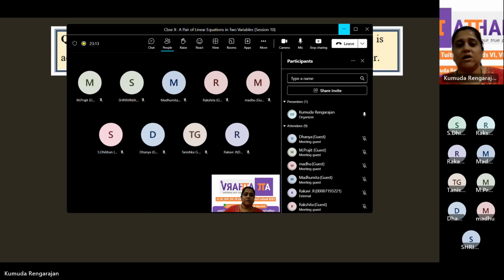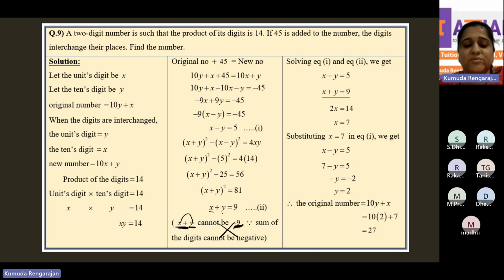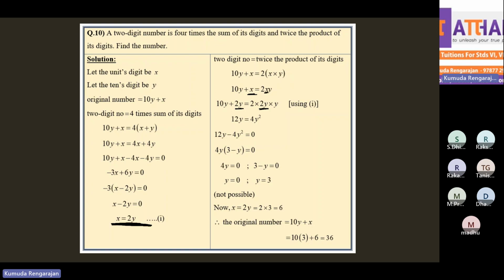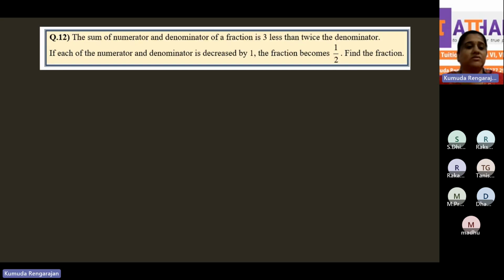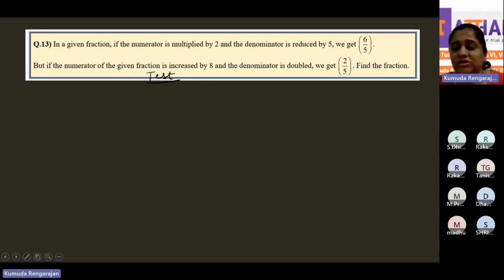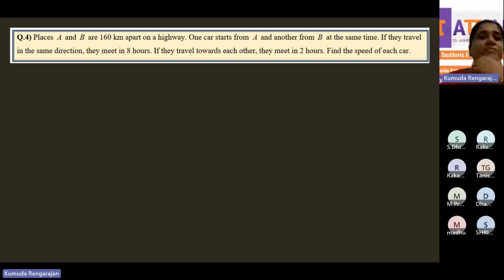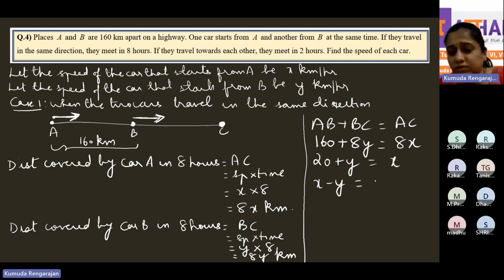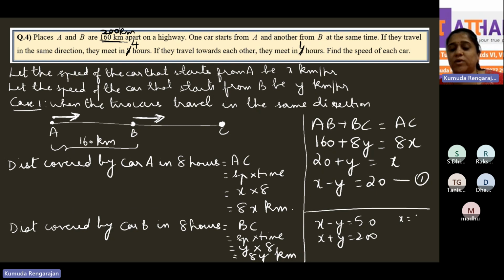CBSE-X- A Pair of Linear Equations in Two Variables-Session-10(14/05/2023)